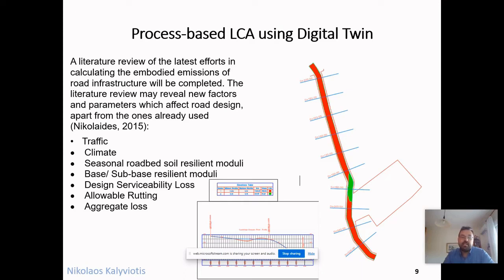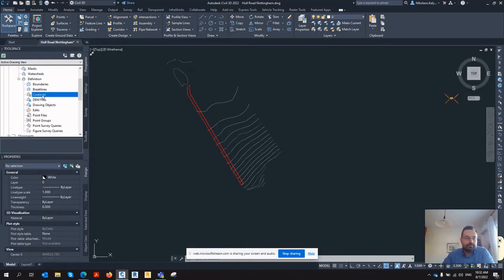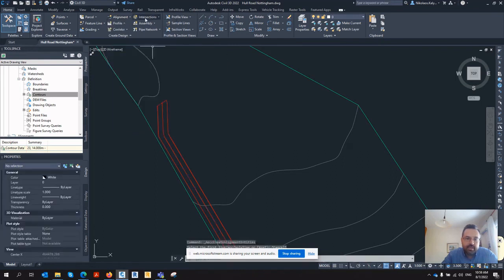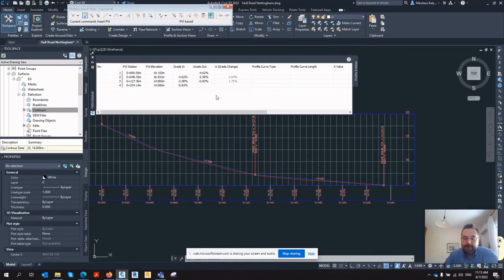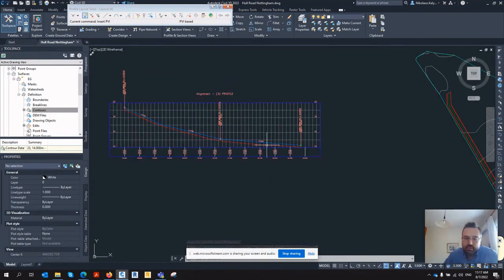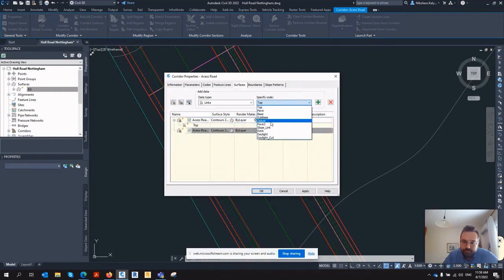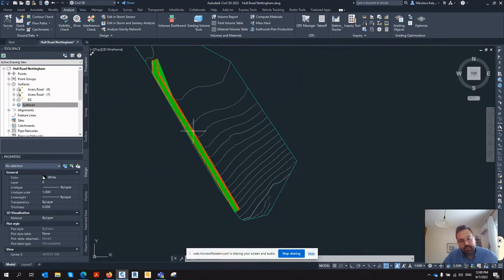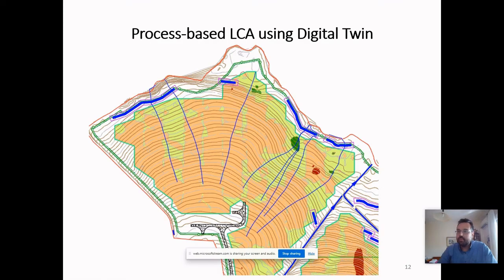Aggregate road design with CIVIL 3d for estimating embodied emissions by Nikolaos Kalyviotis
Video for the paper:  Kalyviotis N (2024) Life cycle assessment tools for road design: analysing linearity assumptions. Proceedings of the Institution of Civil Engineers – Engineering Sustainability,